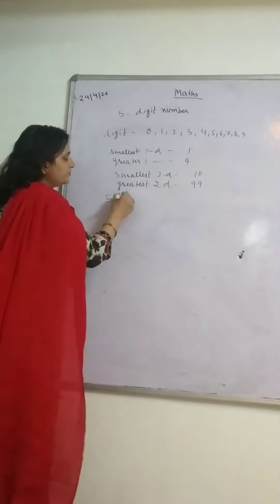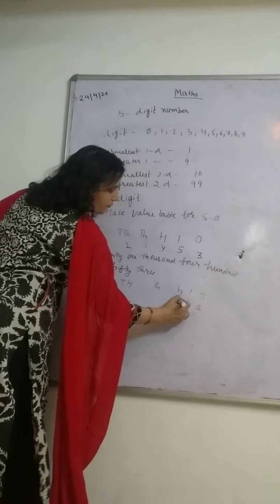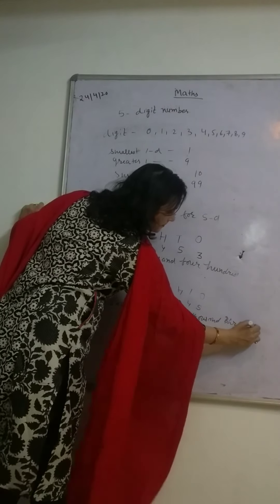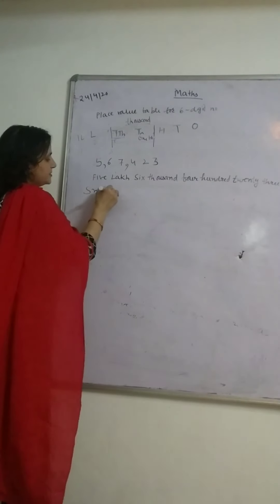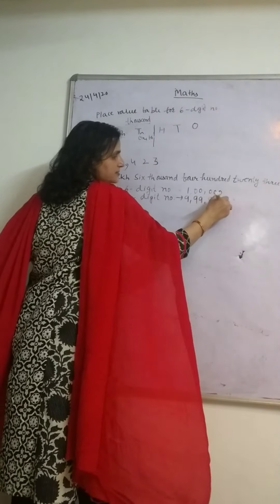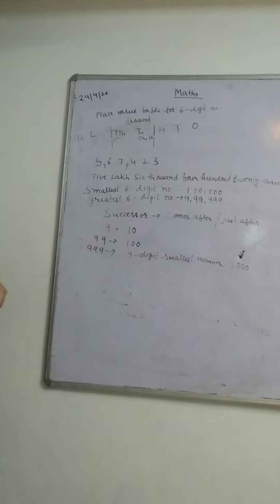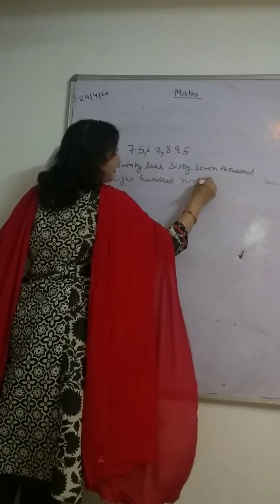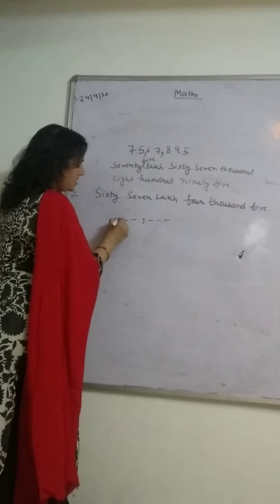Class 4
Large Numbers